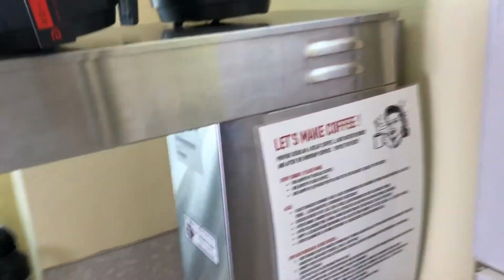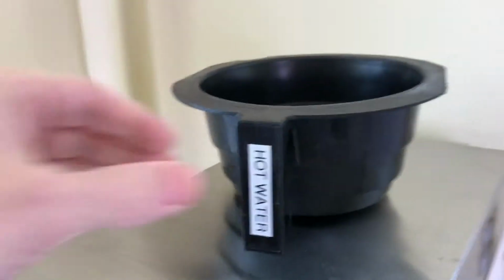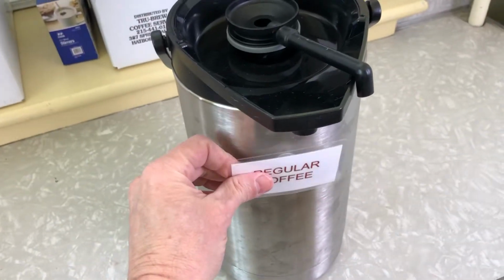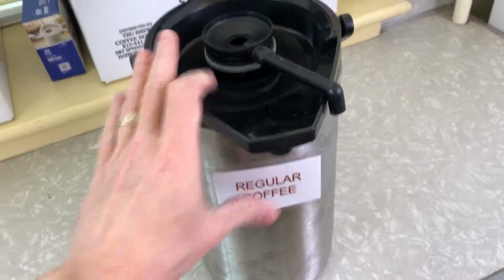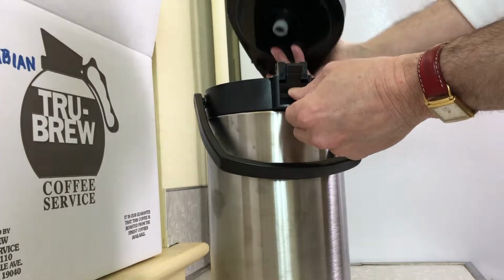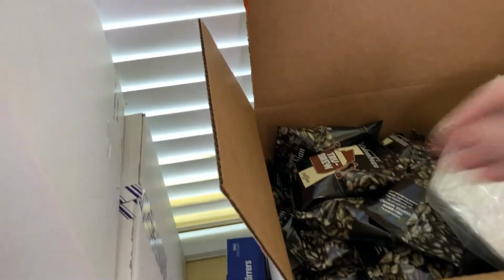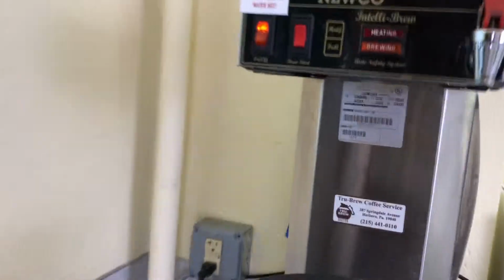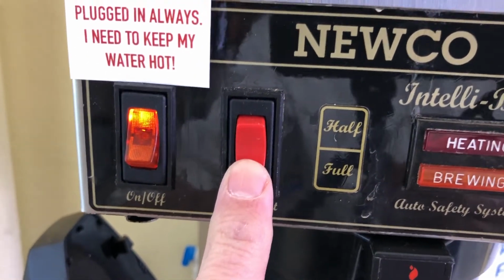Making Coffee at Salem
Instructions for volunteers preparing coffee at Salem Church.